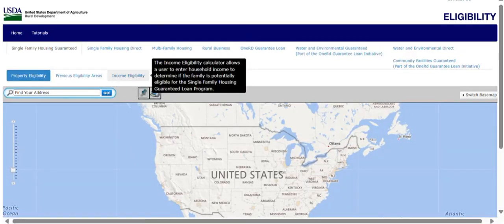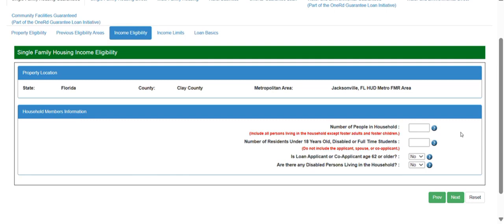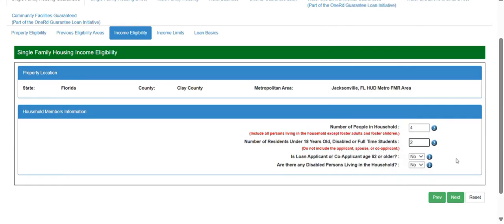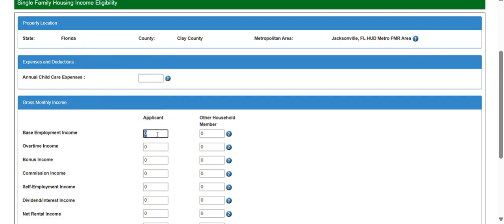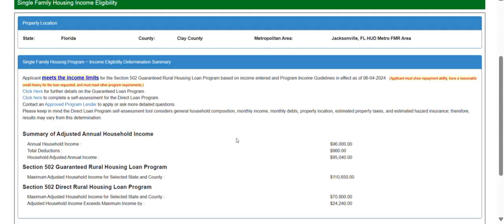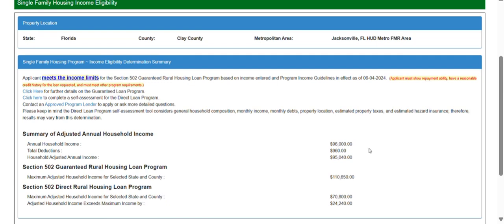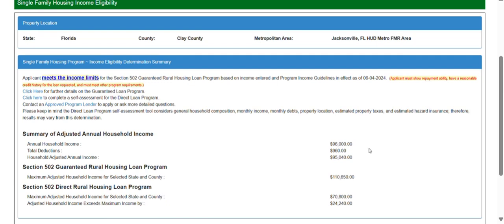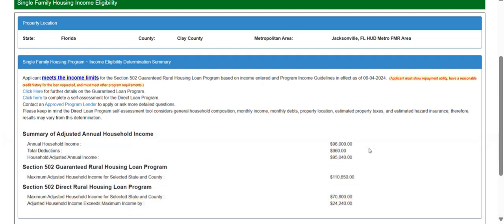How to check your Income Eligibility for USDA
🎯 Can You Qualify? Let’s Find Out! 💰

Hey there, future homeowner! 🏡
In this quick and easy video, I’ll show you how to check income eligibility for special loan programs—like USDA and others that could save you big time 💸.

We’ll walk through the simple steps so you know exactly where you stand—no guessing, no stress. Just good info, fast!

👉 Whether you're a first-time buyer or just exploring your options, this is a must-watch.

Hit play and let’s see if you qualify for some amazing home financing opportunities!

  Licensed in All states & D.C. excluding HI & NY

⭐ Call Me  ⭐

ℹ️ Have mortgage questions?

⭐Ready to get pre approved?⭐

Apply Now | Revolution Mortgage

⭐Learn More⭐

⭐Zillow Reviews

Licensing info: Christopher Parrish | Branch Production Manager | Revolution Mortgage

NMLS: 2672885 Cynthia “Red” Fessler

NMLS #: 2363053 Branch

Consumer Access - Browser Warning

Find the Perfect Loan | Online Application

NMLS: 2672885

NMLS #: 2363053 Branch

ADVERTISEMENT | T2 Financial, LLC. D.B.A. Revolution Mortgage is an Equal Housing Opportunity Lender MLS #1686046 (Nationwide Multistate Licensing System Terms, conditions, and restrictions may apply. Not a commitment to extend credit. Borrower must meet all loan program and eligibility requirements. Information is subject to change without any notice. This is not an offer for an extension of credit or a commitment to lend. Restrictions may apply.